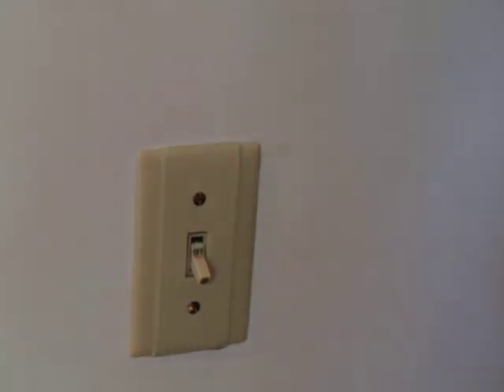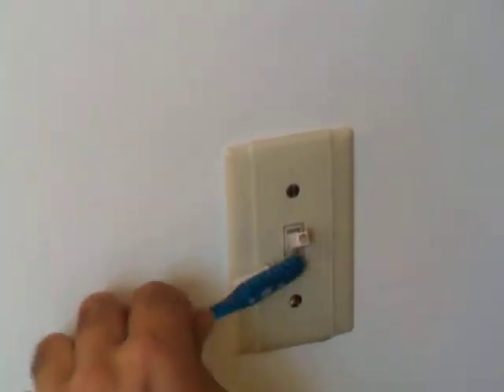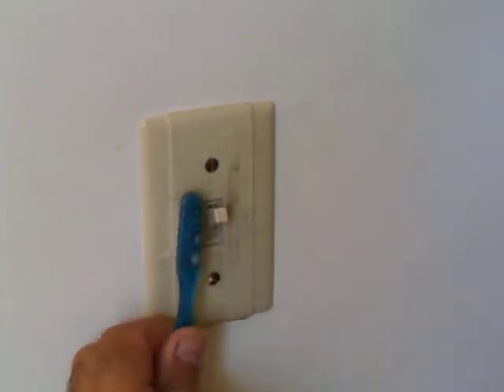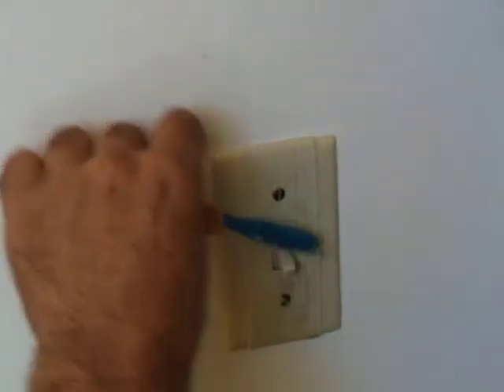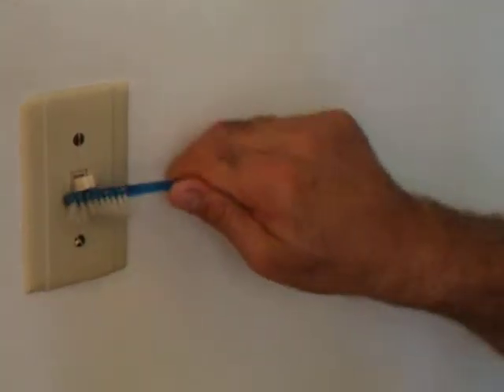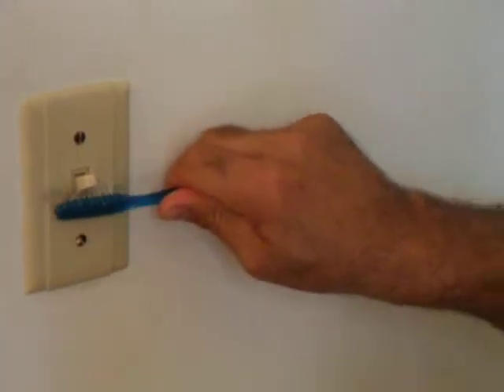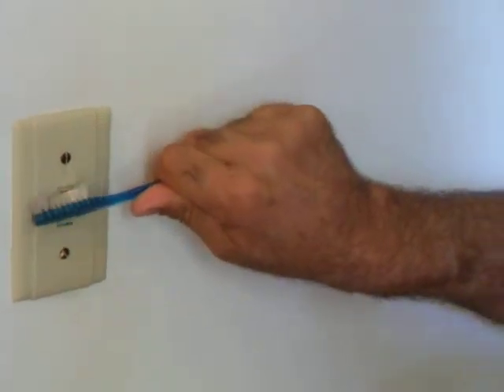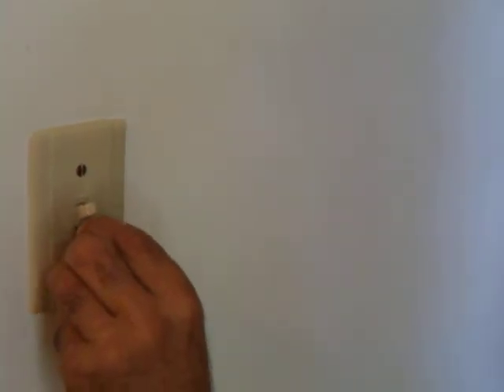Clean Your Light Switch!!!!!!!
Keep your switches germ free and beautiful! A Public Service Tutorial Courtesy OF SPLART.COM